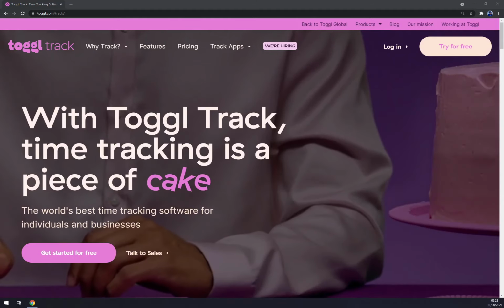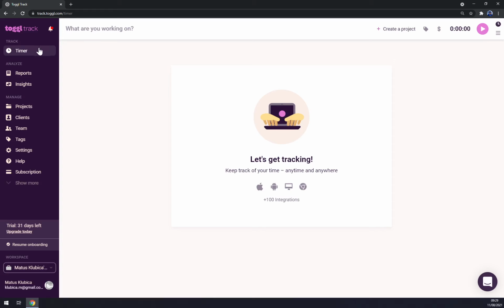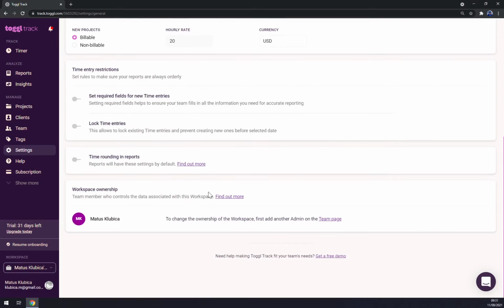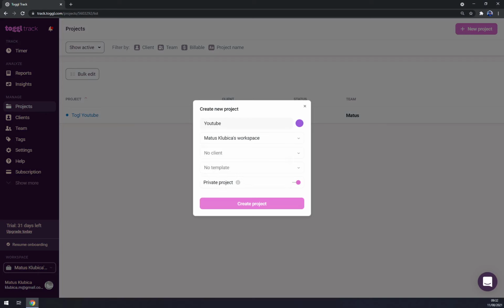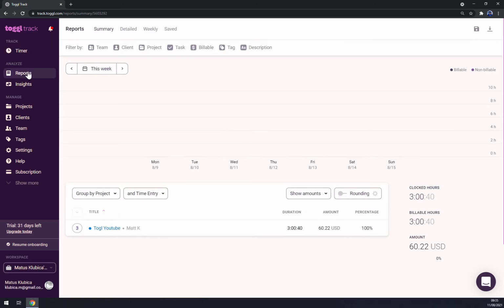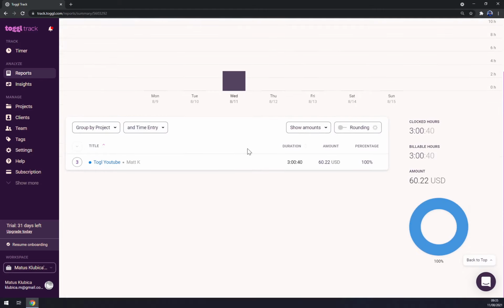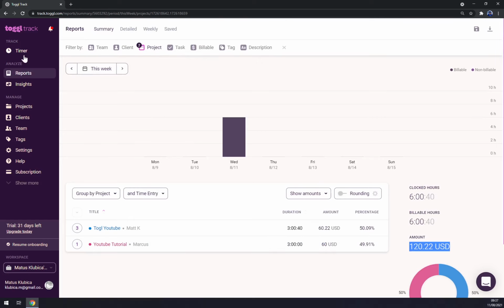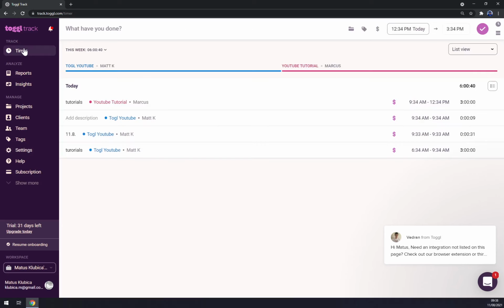How to Use Toggl Track - Beginners Tutorial 2022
In this video you will learn How to Use Toggl Track - Beginners Tutorial 2022

GET AMAZING FREE Tools For Your Youtube Channel To Get More Views:
Tubebuddy (For GROWTH on Youtube):